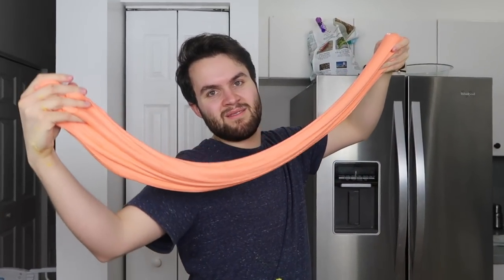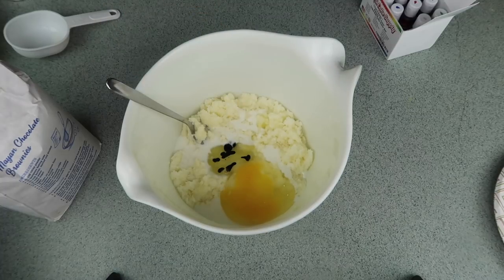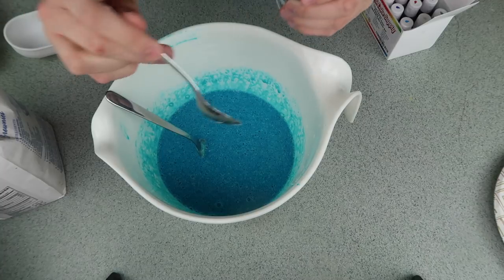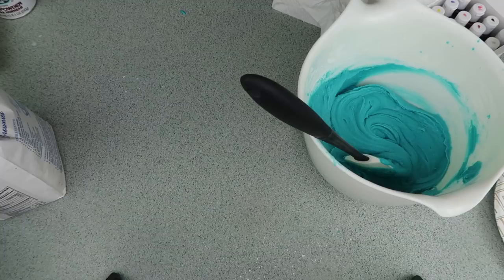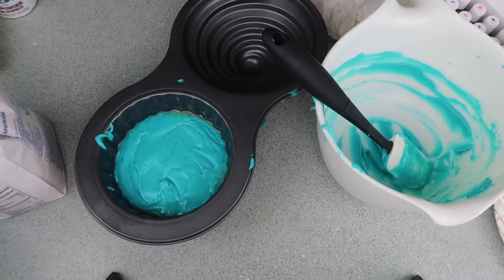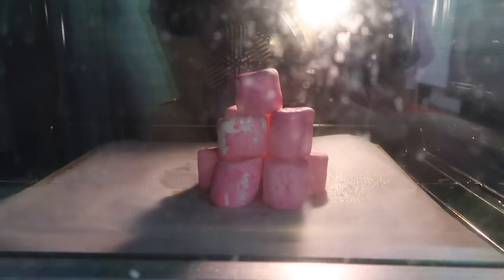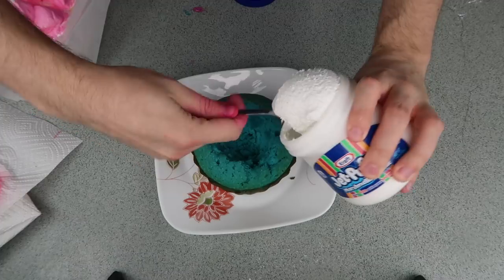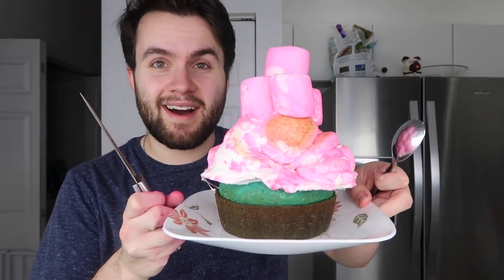THE GIANT MARSHMALLOW CUPCAKE - How To Make It! Candy DIY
this is how to make a giant marshmallow cupcake!! my dream come true! lol. this was legit such a delicious candy dessert and i would make it again for sure. let me know what other dessert DIY videos you guys want!

Younow | TimmyTimato

basically what i did in this how to DIY was i started by making my cupcake mixture! i mixed a bunch of things together and added blue food coloring and flavoring! i then cooked it and filled it with marshmallow fluff! i then made my marshmallow tower! i turned my marshmallows pink and then cooked them! i put everything together and my giant marshmallow candy cupcake was finished! i hope you guys like this video!